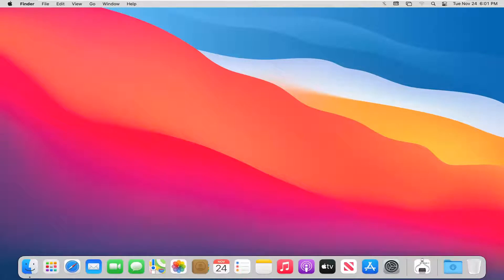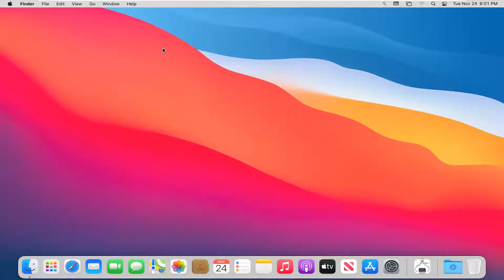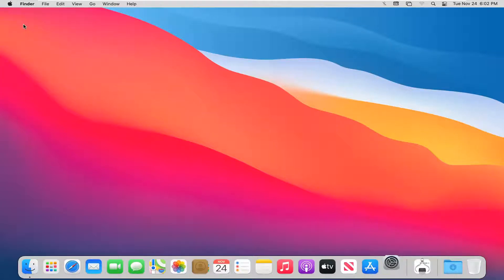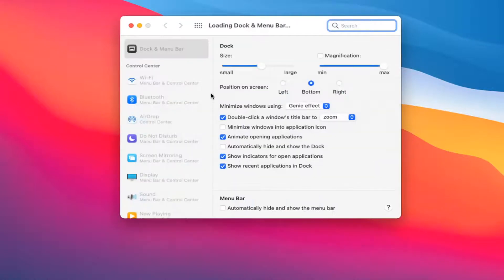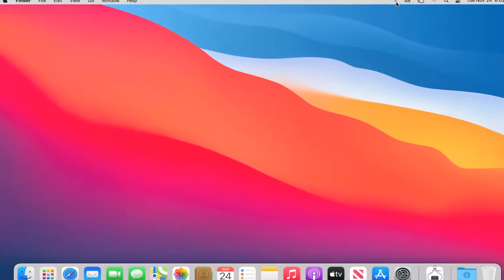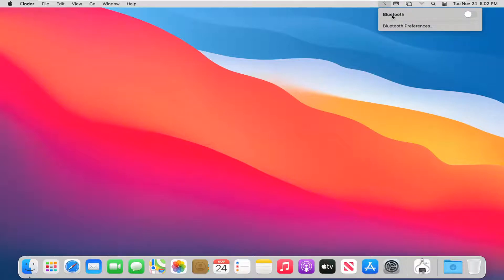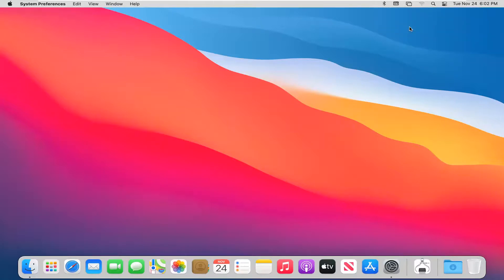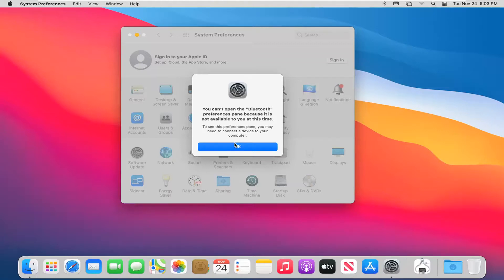Connect AirPods to MacBook - macOS Big Sur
If you need help connecting to your AirPods, learn what to do.

Yes, AirPods are made to be paired with a waiting iPhone. However, there are times when you want to watch movies or music videos on a bigger display, you'll want to connect your AirPods to your MacBook. Have no fear, as this guide will get you set up in no time.

Whether you just got a pair of AirPods or AirPods Pro or have had them for a while but just haven’t used them with your Mac, follow along for how to connect AirPods and AirPods to your Mac. We’ll also look at how to set up seamless one-click or keyboard shortcut pairing with a Mac.

One of the best features of AirPods and AirPods Pro is the smooth and easy pairing with iOS and iPadOS. The fully wireless earphones offer automatic pairing with iPhone and iPad when you open up the case and pop them in your ears. However, the process isn’t quite as smooth when connecting to your MacBook Air, MacBook Pro, or other Mac computer.

Below we’ll look at connecting your AirPods to your Mac manually as well as using some third-party software to bring the more seamless iOS-style pairing to your Mac.

Apple’s AirPods and AirPods Pro are a great way to listen to music, video, podcasts, and more without the annoying wired tether. As expected, they work with most Bluetooth-enabled iOS, iPadOS, and MacOS devices.

If you already connected your AirPods with your iPhone, they’re ready to use with your Mac (your Mac must support Handoff and you must be signed in to iCloud using the same Apple ID).

Apple seems to expect you to use AirPods and AirPods Pro with your iPhone, but you can connect them to your MacBook Pro instead — and Apple does help.

It is true that walking around wearing AirPods connected to your iPhone 11 Pro is great. You get tremendous music, and you can use Siri to do a little work like adding tasks to your Reminders list. But if few of us actually walk around using a 16-inch MacBook Pro, many of us take them everywhere and connecting AirPods to them would be a boon.

As it stands, Apple makes it easiest to connect them to your iPhone, but it does help you to then switch to other devices, including your MacBook Pro.

Before anything else, connect your AirPods to your iPhone. If you do that, you are really connecting them to your Apple ID and it makes everything go faster.